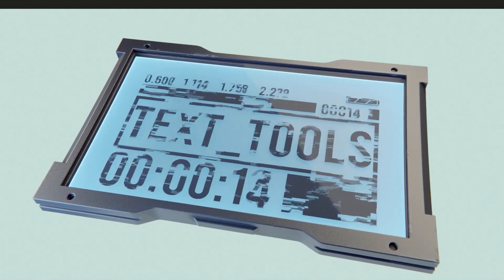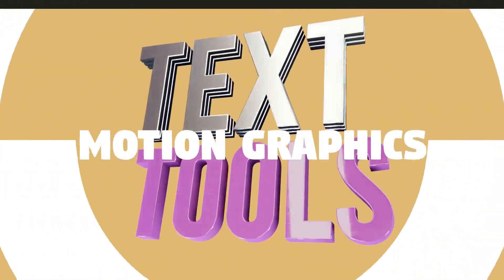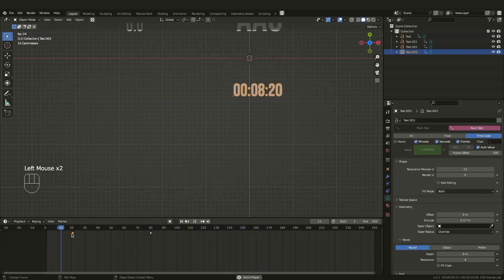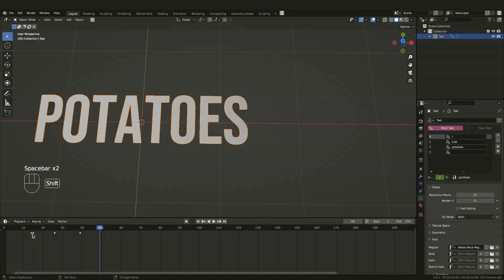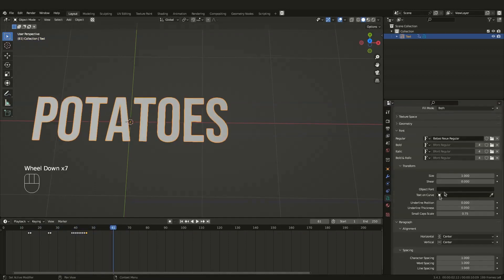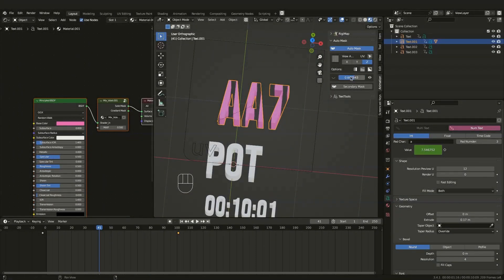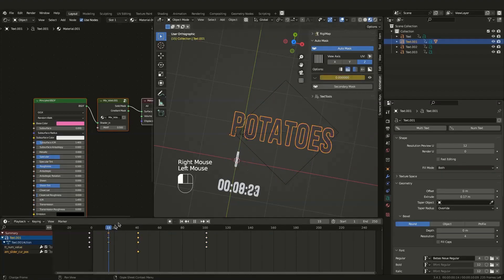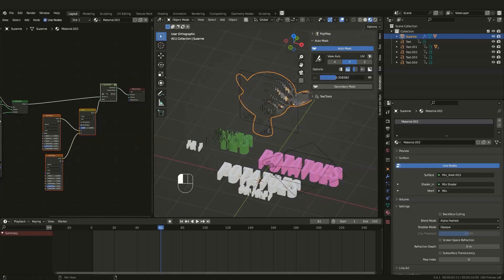New Blender Addon to Create Beautiful Texts | Texttools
Texttols is another new Blender add-on that has been released just recently. It was developed by Picto Filmo which are the same guys that developed Fracture-Iterator and Noisy-Cutter.

⍟Modeling:
Kit Ops 2 Pro

⍟Architecture/Rendering
CityBuilder 3D

⍟Vegetation
scatter

⍟Materials/Texturing
Decalmachine

⍟ Cloth Simulation:
Simply Cloth

⍟UV unwrapping
Zen Uv

⍟Rigging&Animation:
Human Generator

⍟Sculpting
Sculpt+Paint Wheel

⍟Retopology
Retopoflow

⍟Ready Vehicles
Car Transportation